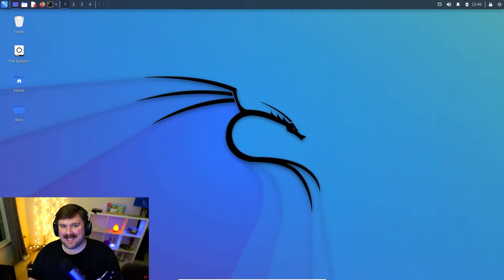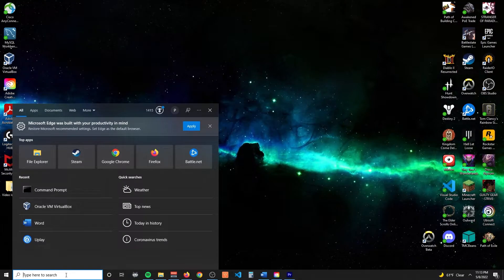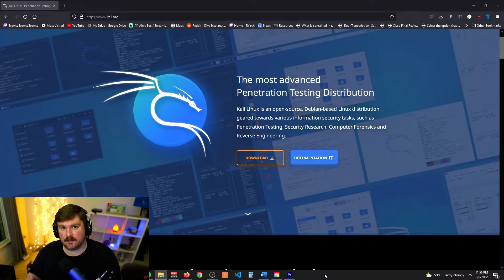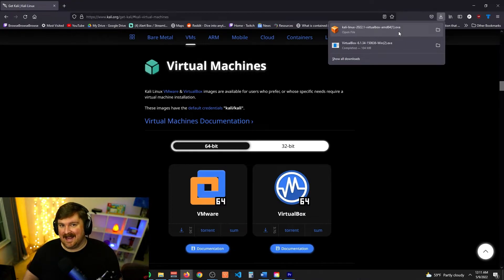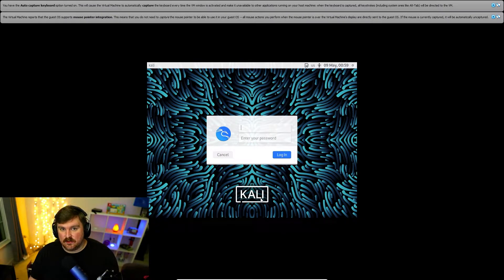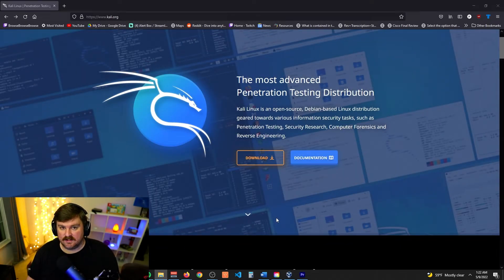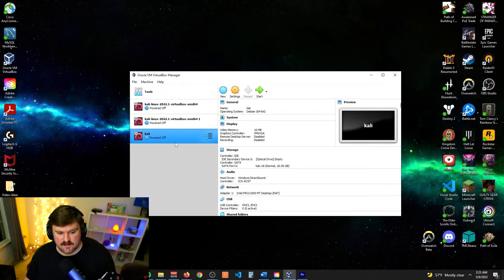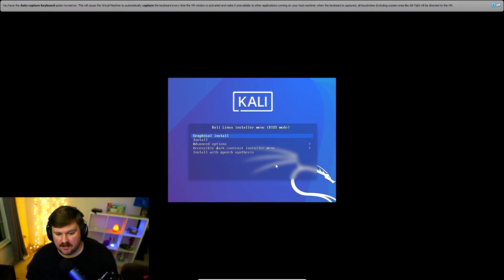How To Install Kali Linux On A Virtual Machine.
A beginner's guide on 2 ways to install kali linux on a virtual machine.  With the automatic installer, and with the iso file.

If you are having trouble with your installation, here is the link to the kali forums.  Hopefully someone there has already had the same problem and figured out how to solve it!

Timestamps

00:00 - Intro
01:05 - What is Kali?
01:52 - Does my computer support Virtualization?
03:55 - Downloading and Installing VirtualBox
05:16 - Automatic Kali installation
10:17 - Installing Kali with the ISO file
17:50 - Thanks!  Please like and subscribe!